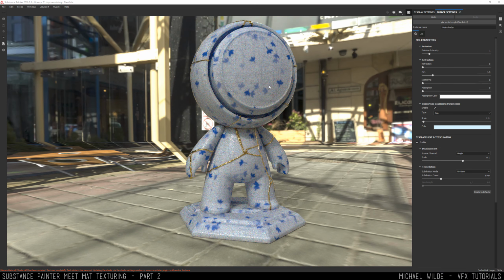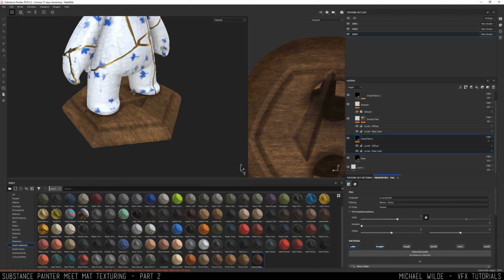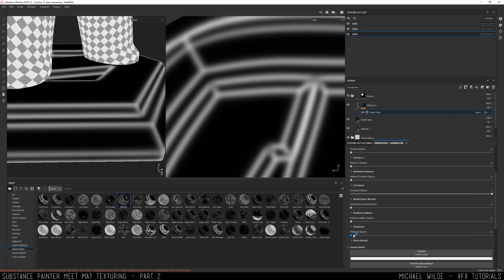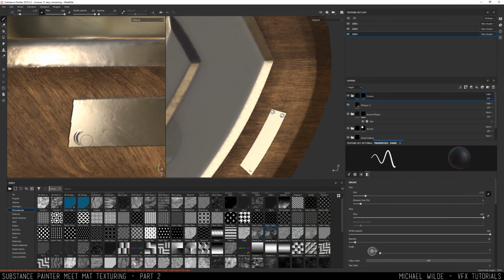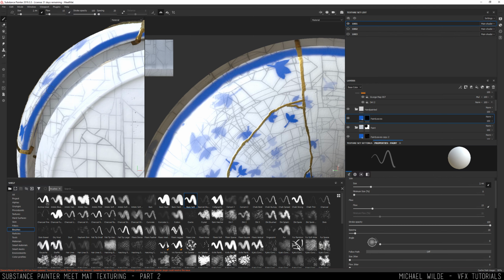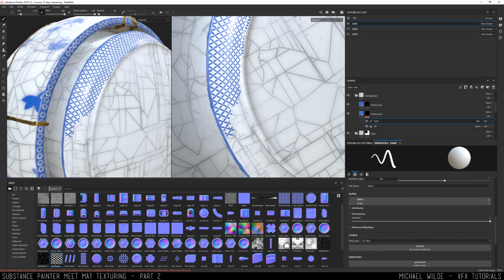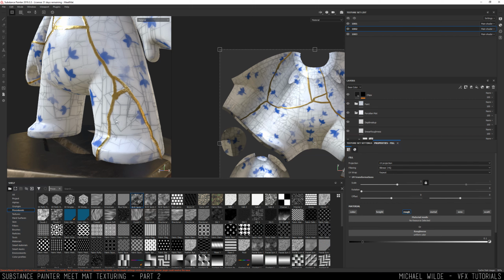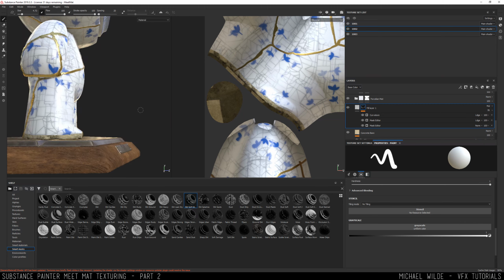Meet Mat Texturing Tutorial - Pt. 2 - Substance Painter 2019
Ready for round 2?
Recently Allegorithmic held a texturing contest called Meet Mat 2 and I thought that was a great opportunity to jump back into Substance Painter 2019 and Substance Designer. In this video we recreate my original textures, which took 2 days, from scratch in a much shorter time. Along the way we will cover new Substance Painter 2019 features like proper displacement and realtime Subsurface Scattering in the shaders.

The Substance Live Stream with Kyle Horwood which helped me figure out making shapes and just really good general inspiration

In this second part of two we finish off the stand, the hand painted details and other bits. Substance Painter Topics covered include:
-Smart Mask Creation
-Blend Modes
-Disp & SSS in shaders
-Instancing Materials
-Working with UDIMs in Substance
-Making Materials
-Importing Resources
-Using Filters
-Texture Projection Modes

This tutorial is great beginners new to substance or people just starting out that want to see how assets are textured.

My name is Michael Wilde and I'm a professional VFX artist, I have been working in the industry for nearly 7 years and have worked on many Hollywood blockbuster films, including a couple of Oscar winners! I'm here to demystify VFX and try and teach what I know to others :)

I do Mari, Zbrush and Substance tutorials with at least one new one a month, sometimes more!